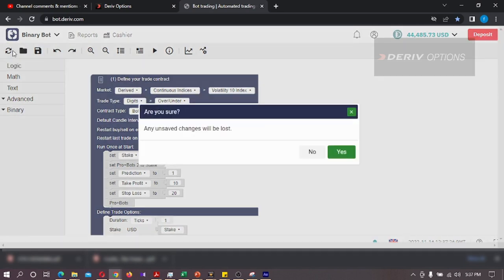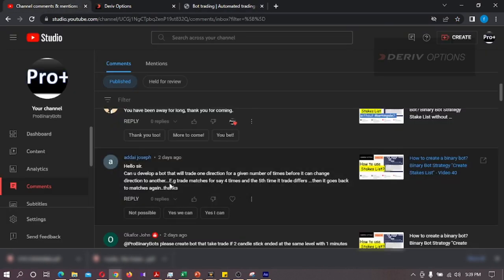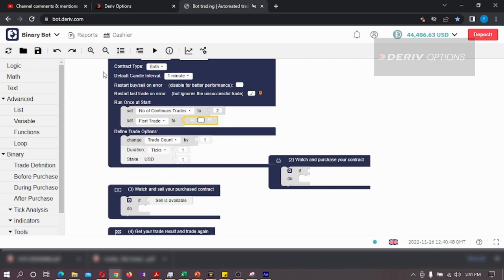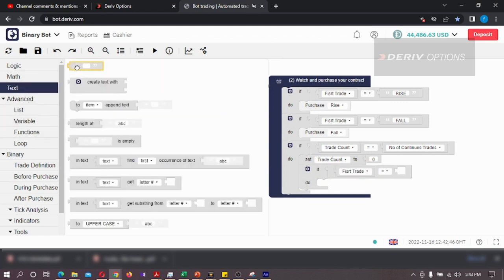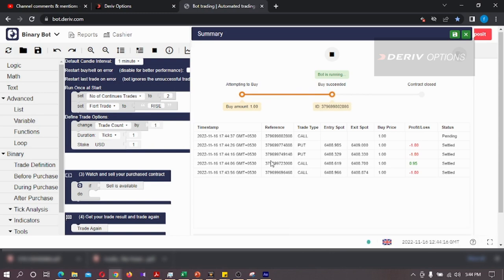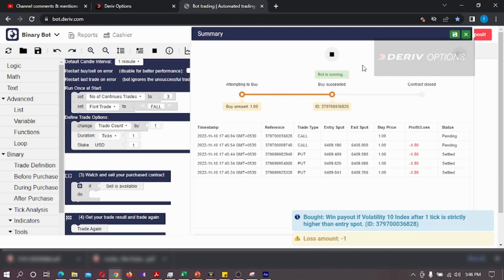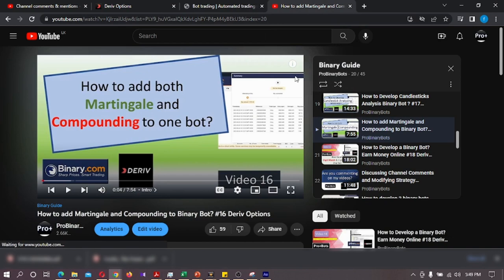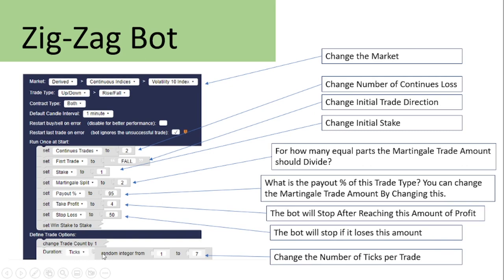How to develop Zig-Zag Binary Bot? Binary Bot Strategy "Alternating Trades" - Video 42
This video explains how to develop Zig Zag Bot. (Alternating Trade Bot).